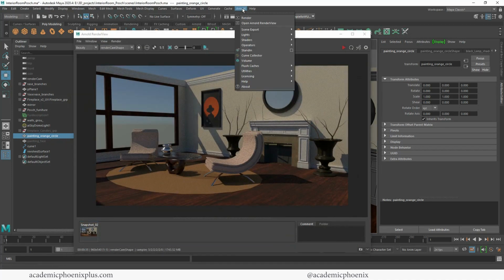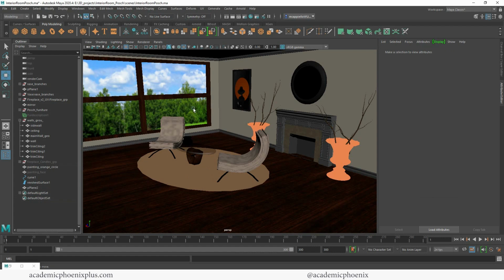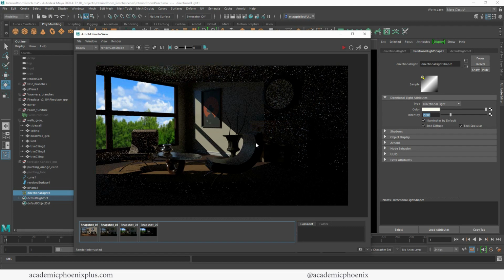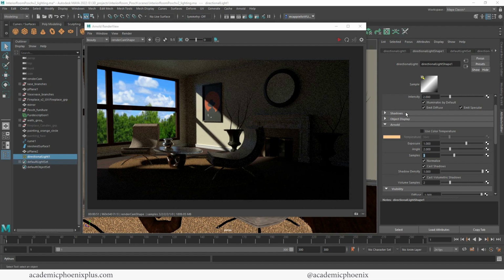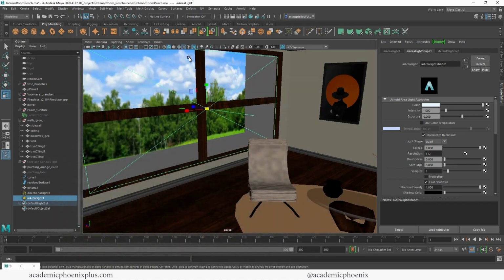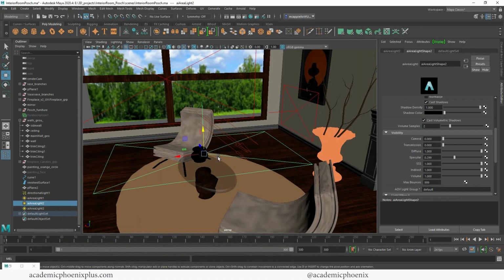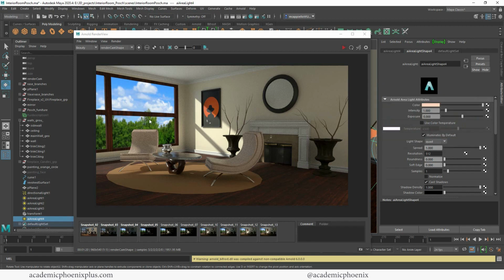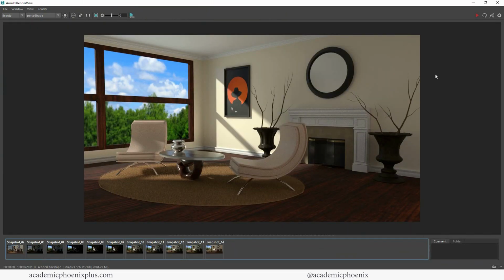Interior Lighting in Maya 2022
Hi Creators,
In this video tutorial, we cover how to create interior lighting. We will build our own lighting from scratch, using several of Maya 2022's tools including area/directional lights, light blockers, visibility control, and so much more. It's a jam-packed video, so let's get started!

Software used: Maya 2022, Arnold renderer